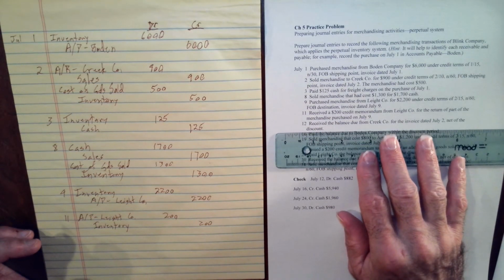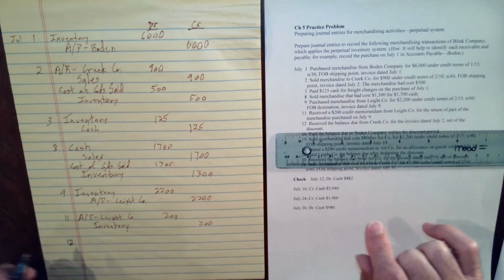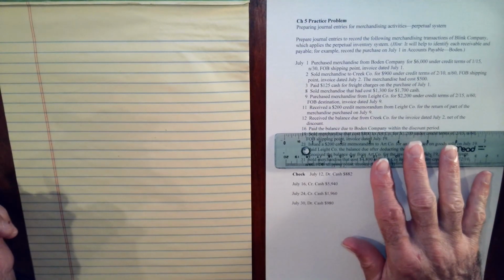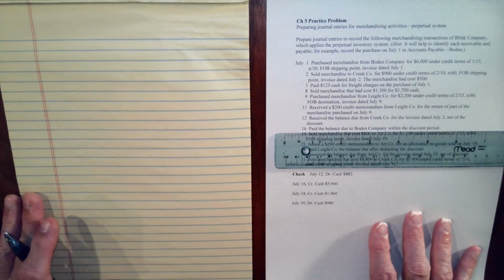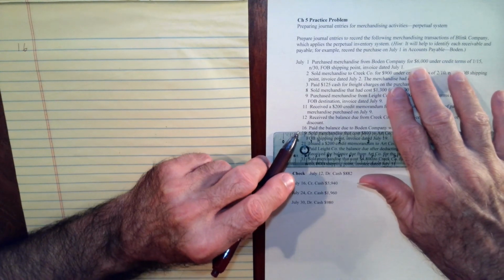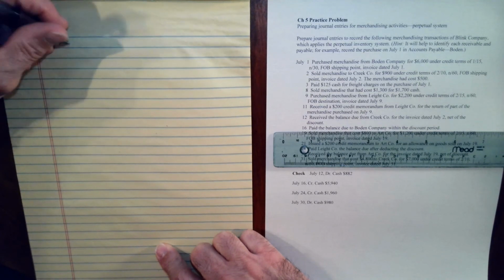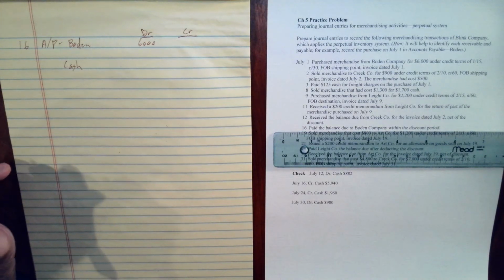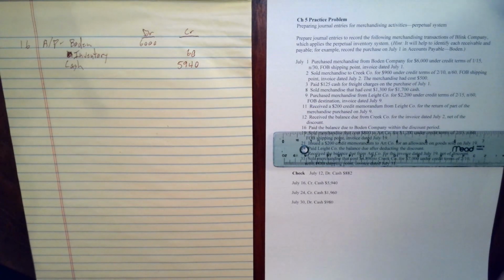Ch5 Practice Problem-Merchandising pt1